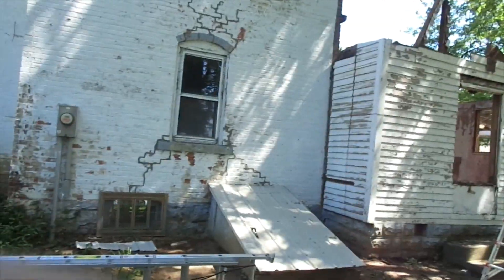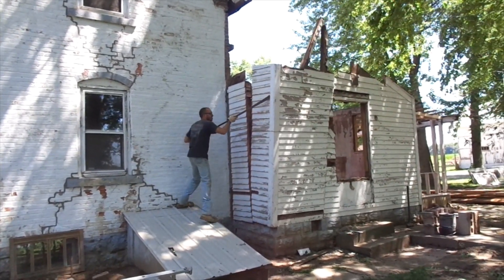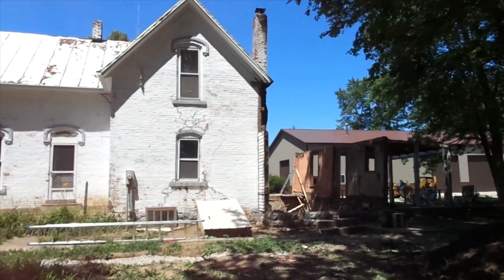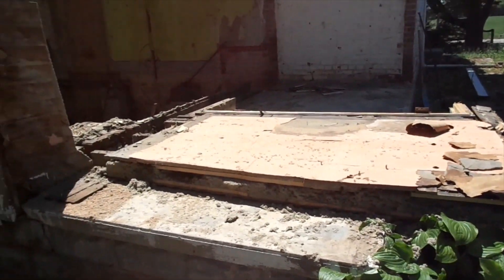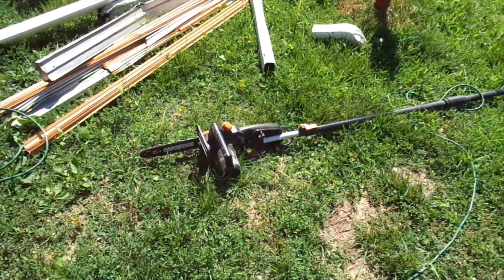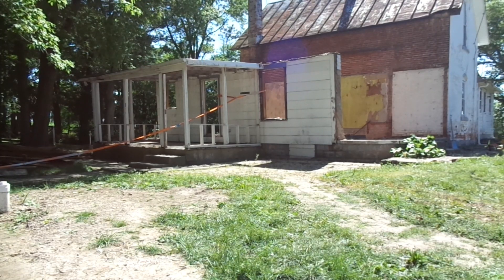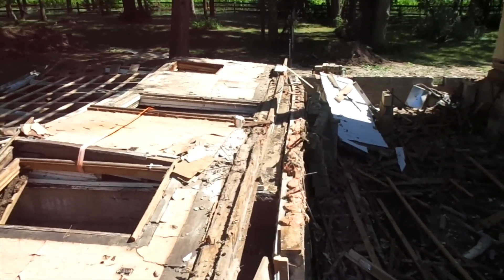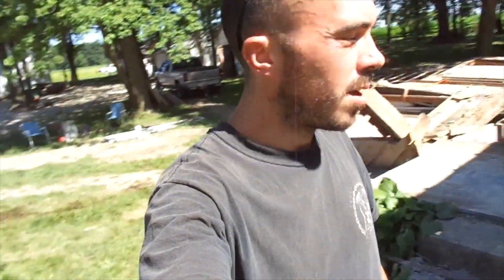Well... I've Got A Mess Now!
Frost Cycle Shack Shirt
Chopper Hat
Cruiser Hat